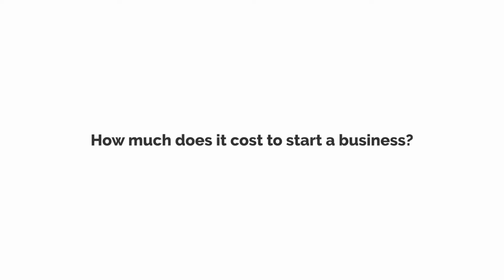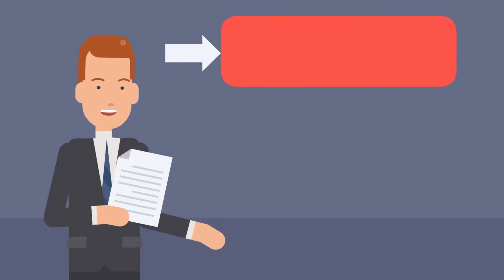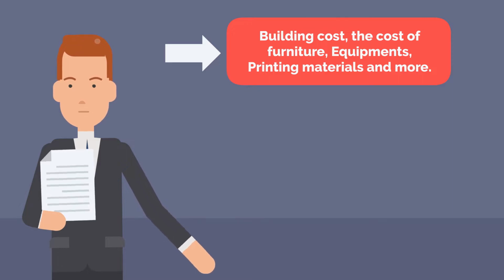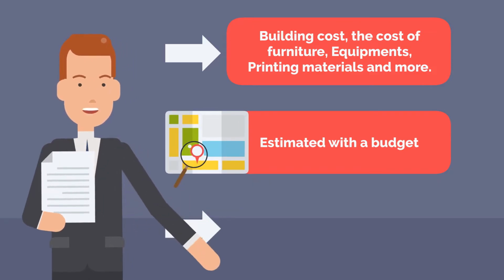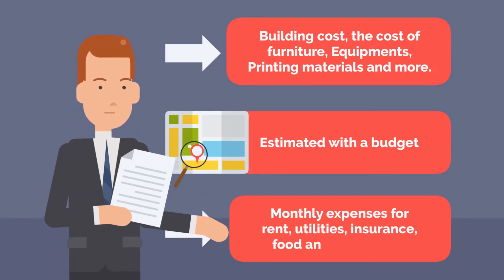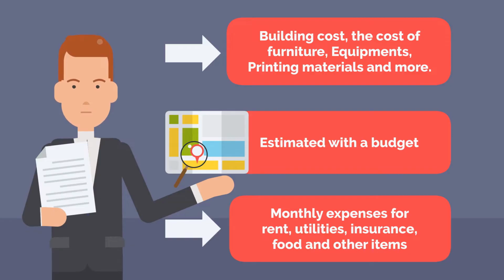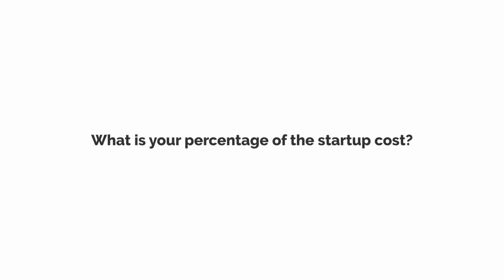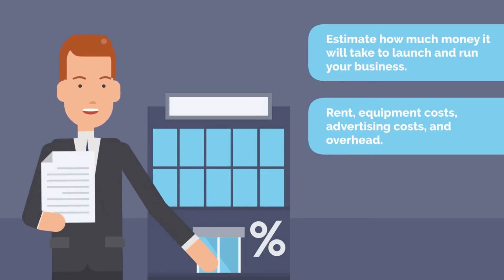How to Calculate Your Startup Costs for Your New Business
You must need to watch this video to learn how many things you required to calculate your startup costs before starting your own business.